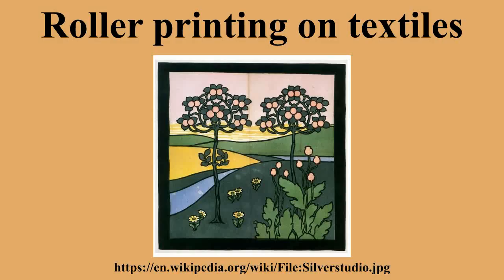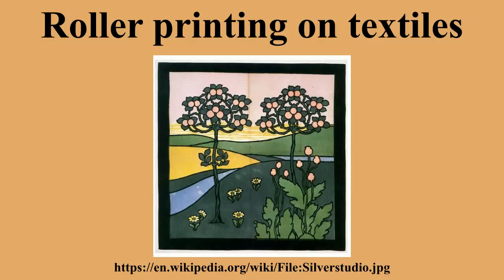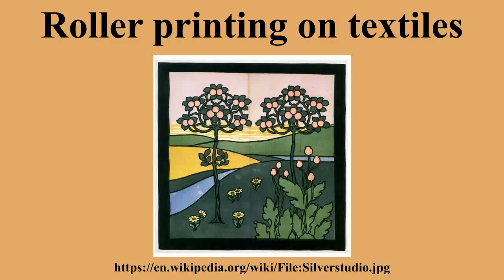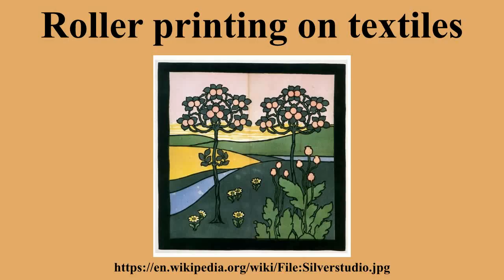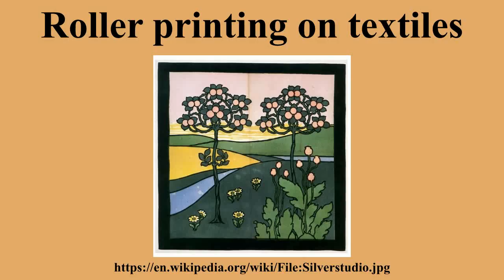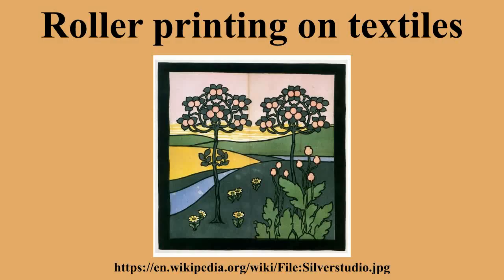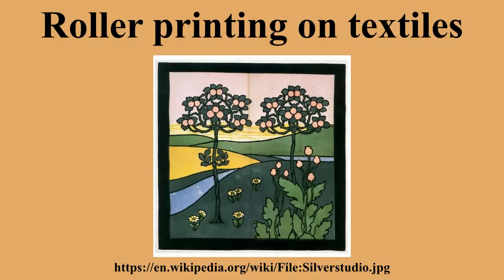Roller printing on textiles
Ad-free videos.

Roller printing, also called cylinder printing or machine printing, on fabrics is a textile printing process patented by Thomas Bell of Scotland in 1783 in an attempt to reduce the cost of the earlier copperplate printing.This method was used in Lancashire fabric mills to produce cotton dress fabrics from the 1790s, most often reproducing small monochrome patterns characterized by striped motifs and tiny dotted patterns called "machine grounds".Improvements in the technology resulted in more elaborate roller prints in bright, rich colours from the 1820s; Turkey red and chrome yellow were particularly popular.Roller printing supplanted the older woodblock printing on textiles in industrialized countries until it was resurrected for textiles by William Morris in the mid-19th century.

---Image-Copyright-and-Permission---
About the author(s): The original uploader was VAwebteam at English Wikipedia
Author(s): VAwebteam
---Image-Copyright-and-Permission---